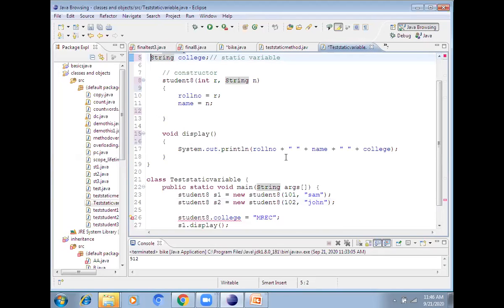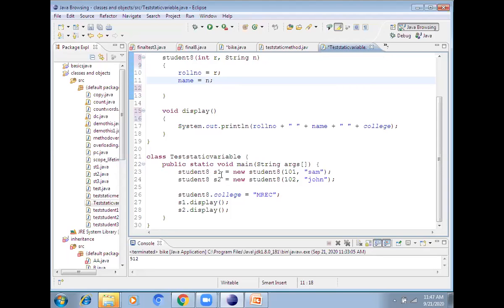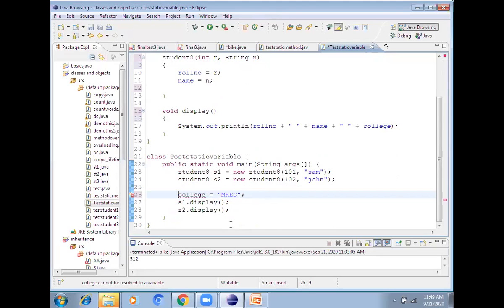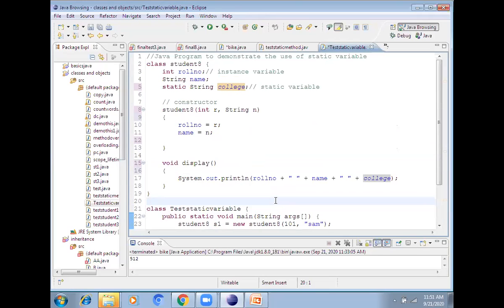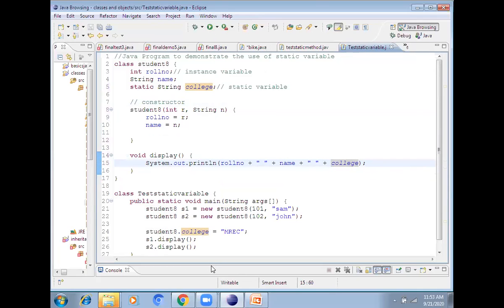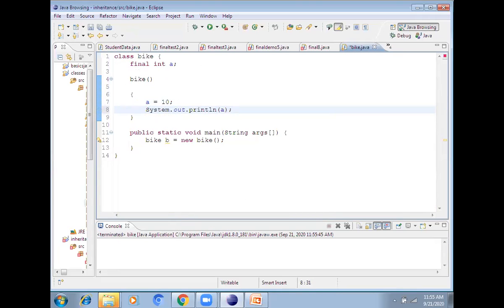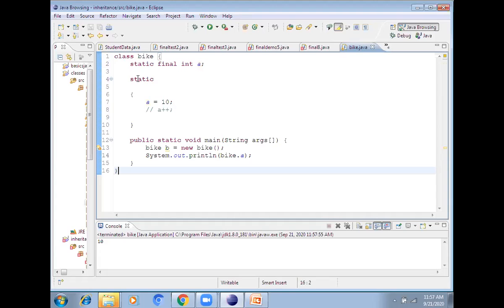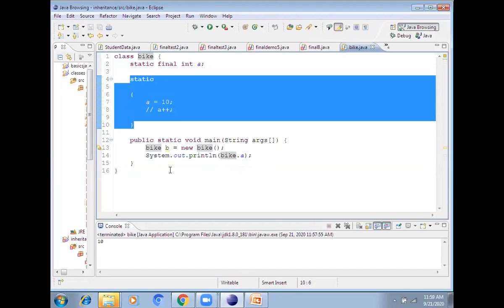Andriod Software Stack | IT | MREC(A)